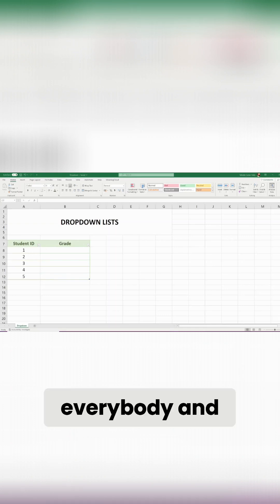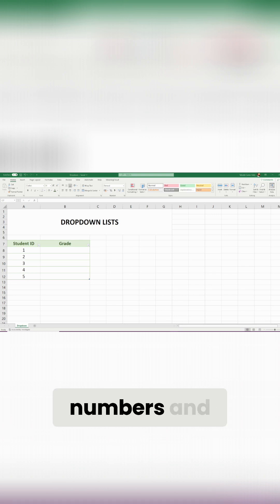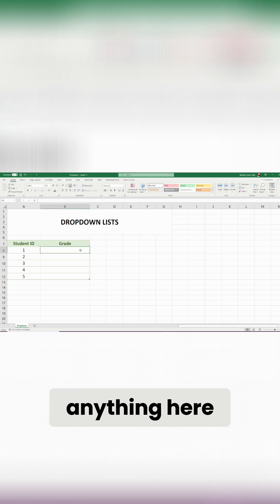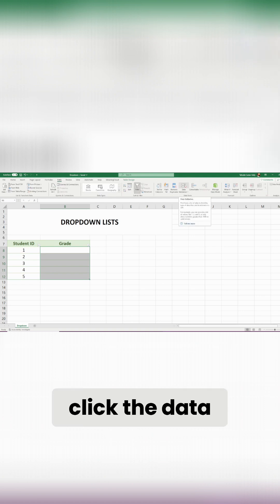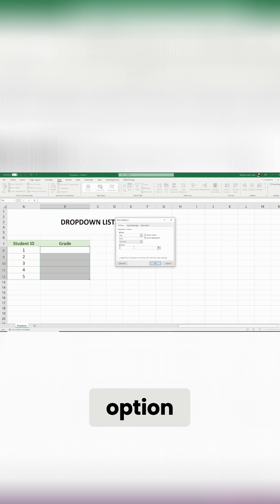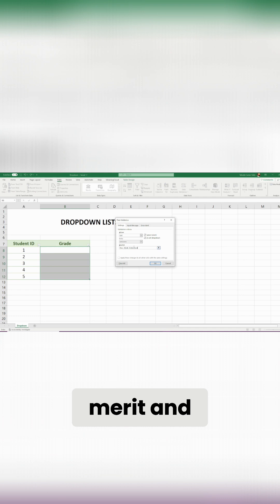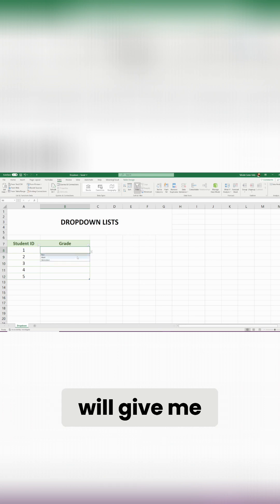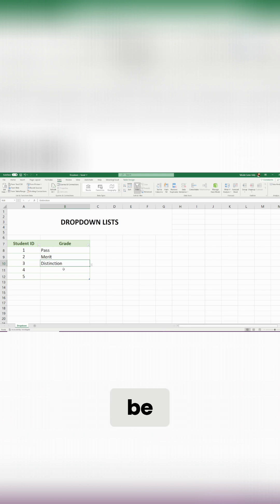🌟 Data Validation & Dropdown Lists in Excel🌟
There’s nothing worse than a messy spreadsheet, with this quick tip you can create dropdown lists in Excel to monitor the data that’s being inputted… 💭

1️⃣ Select the cells you want to have the Data Validation in
2️⃣ Go to the Data Tab and click Data Validation
3️⃣ Click the List option, then type in your Data using commas to separate each word or sentence
4️⃣ Click OK, and there you have it!

Keep practicing, and if you have any other ways of doing it, please share in the comments! 🤩

If you’re interested in more training, why not check out our Apprenticeship?! 🚀💥